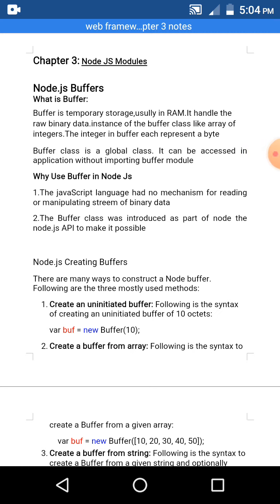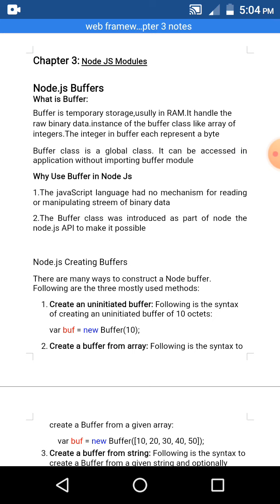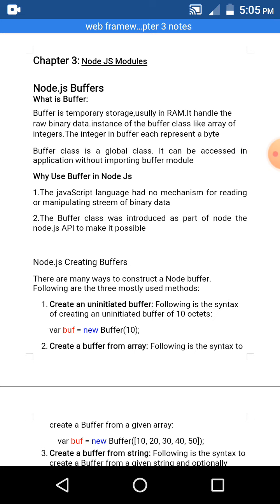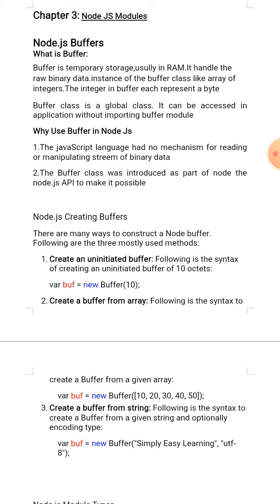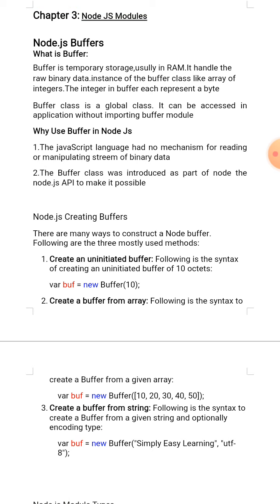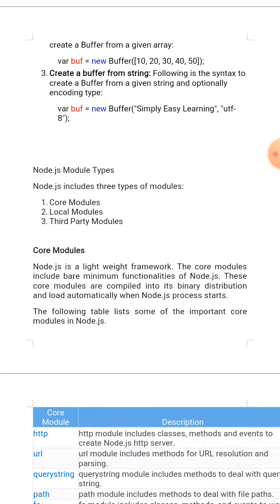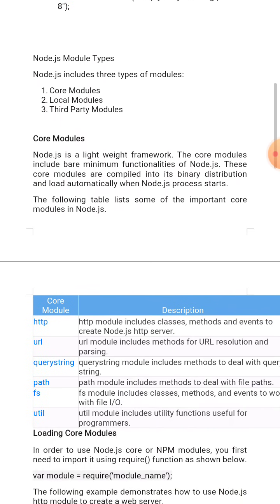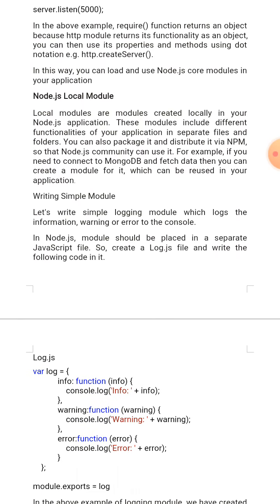Node js module